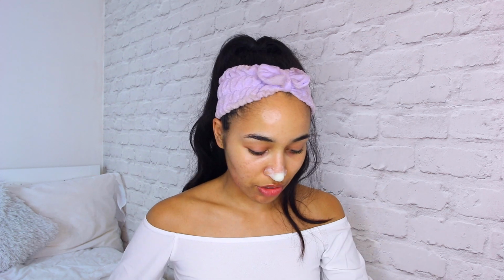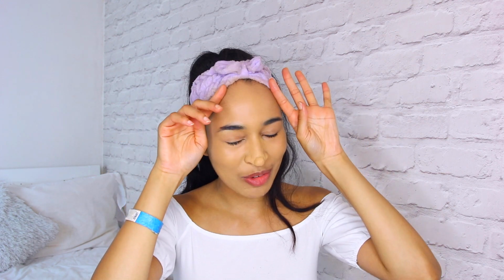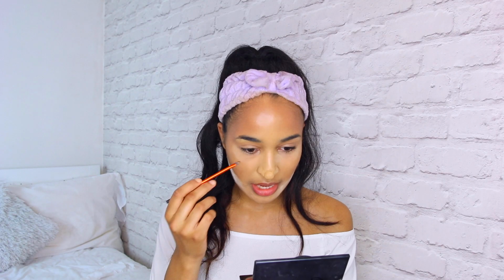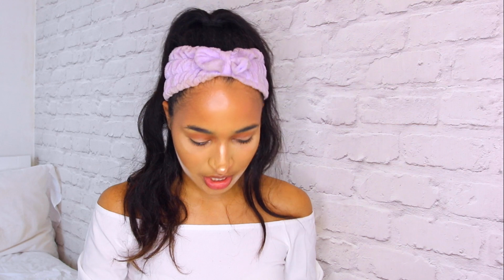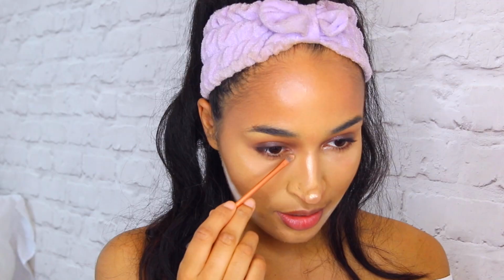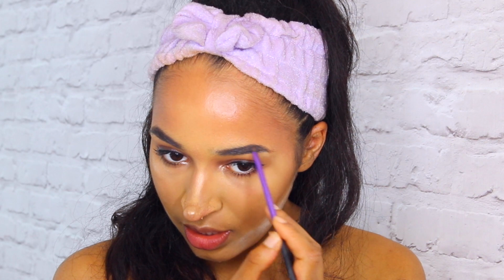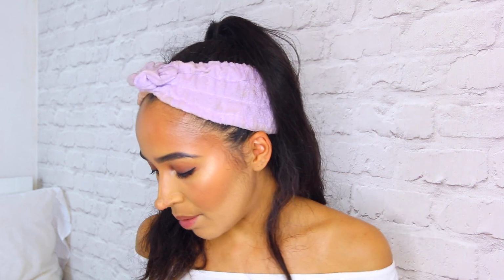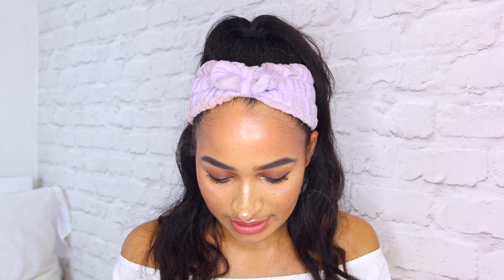MY WEDDING MAKEUP (SIKE) - MEGHAN MARKLE HALLOWEEN TRANSFORMATION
Meghan Markle wedding makeup look and full transformation!! You can do this with any makeup kit, but I used special fx wax for added effectiveness! I also turned this into a halloween look by trying out some spooky ideas, like puppet, robot and vampire bride! I hope you like this halloween bride look inspired by the classic zombie bride and a combination of the stunning Meghan Markle! I really feel like a a royal halloween princess and I never want to take this off!